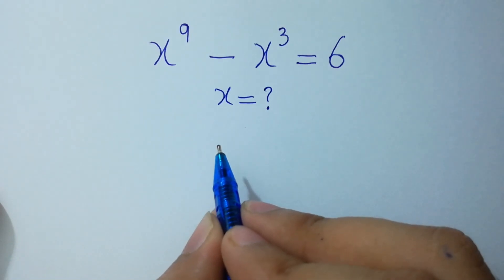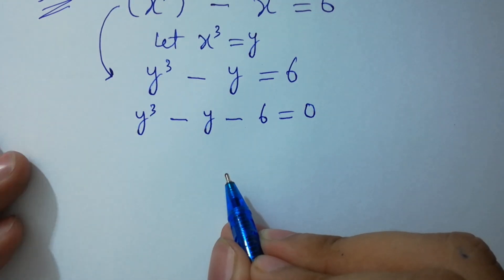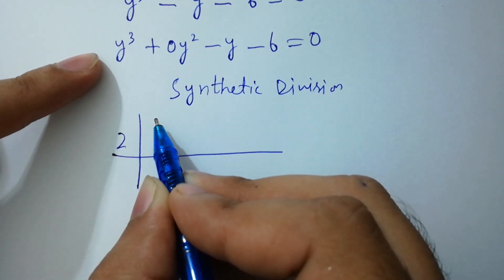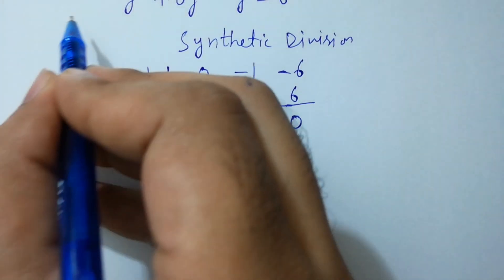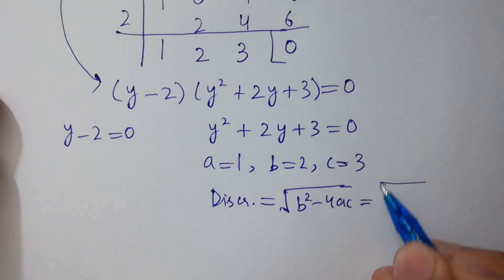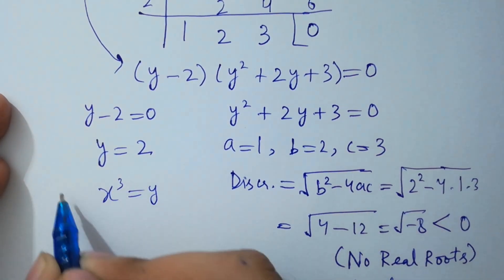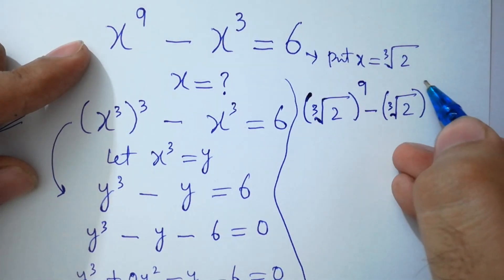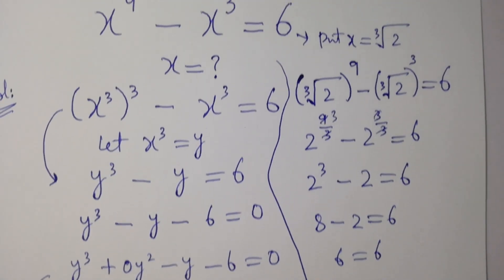A very tricky Oxford University Admission Algebra Exam | Entrance Aptitude Test | Find x!!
Harvard University
Oxford University
Cambridge University
Ivy League Schools

math problem
algebra 2

Olympiad Algebra
olympiad preparation
international olympiad maths
olympiad mathematics
international olympiads
international maths olympiad
olympiad
mathematics
math olympiad
olympiad mathematics
math olympiad
maths olympiad
olympiad math
maths trick
olympiad
maths olympiad
olympiad mathematics
math olympiad